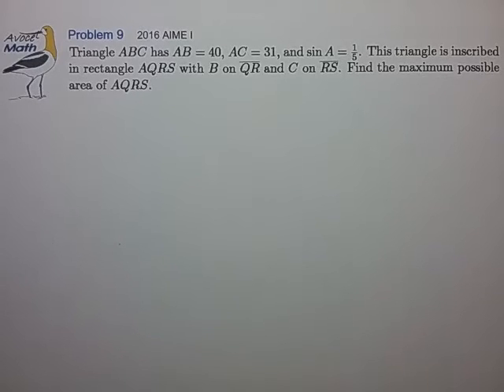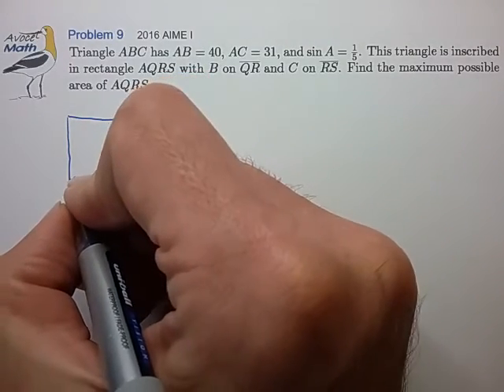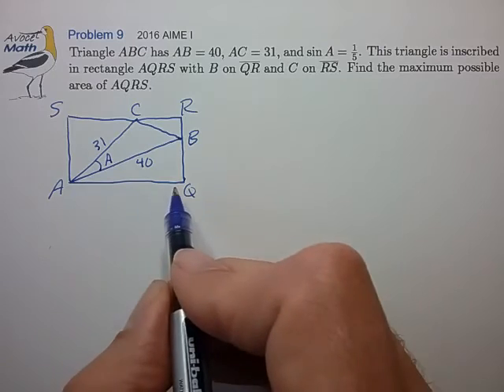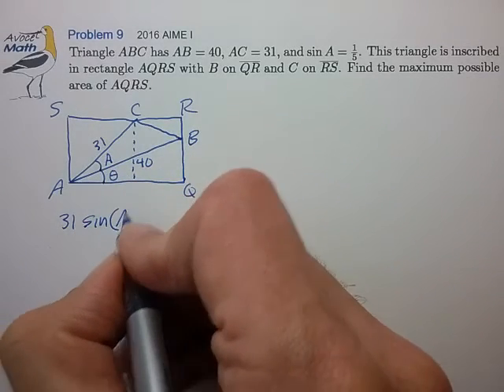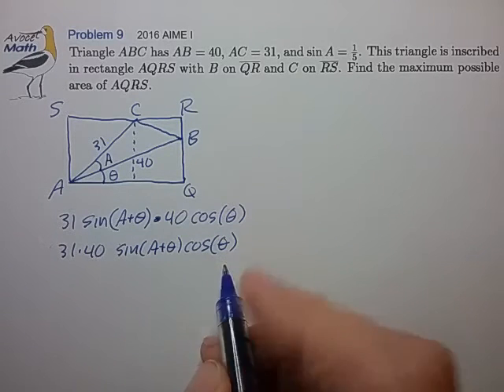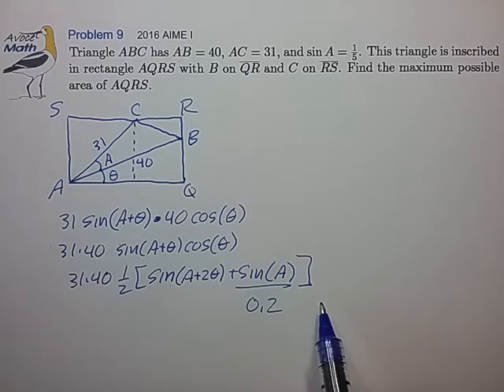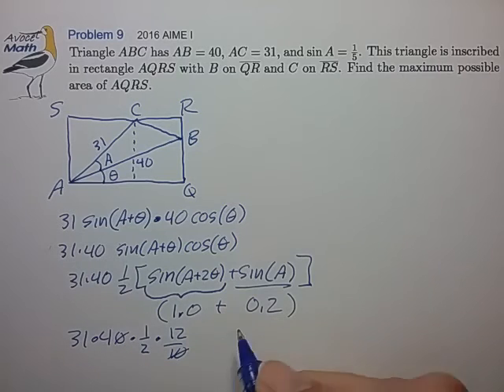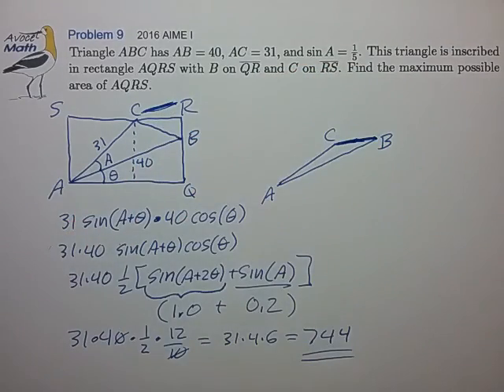2016 AIME Prob 9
🤔 Defective Problem
 This problem is defective because triangle ABC can only rotate so far before side CB rotates beyond the horizontal, violating the placement conditions for points B and C.  The true maximum is a limit area as CB just approaches the horizontal condition.  The limit area is an irrational number, so this is clearly not what the AIME question committee had in mind.  If length AC were specified as a larger number such as 35 or 37, then the intended solution method would be valid.